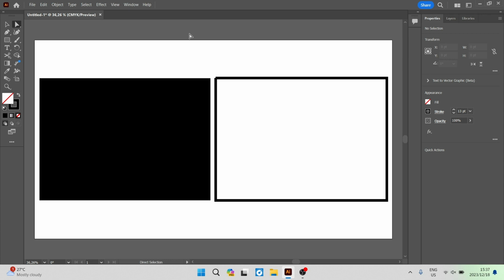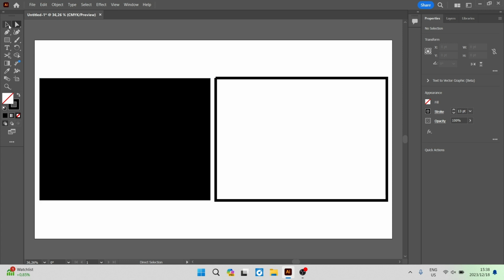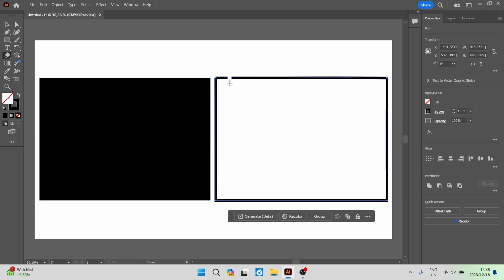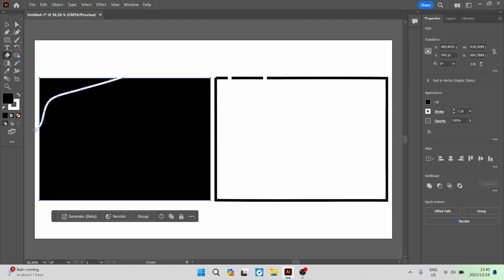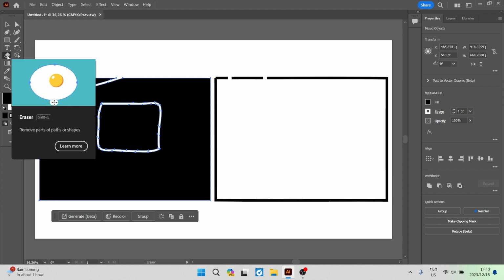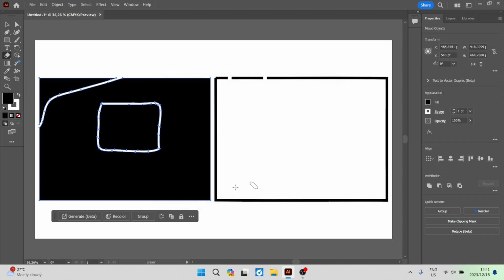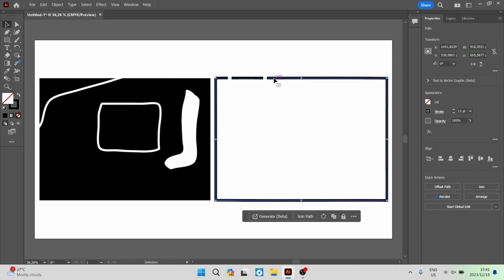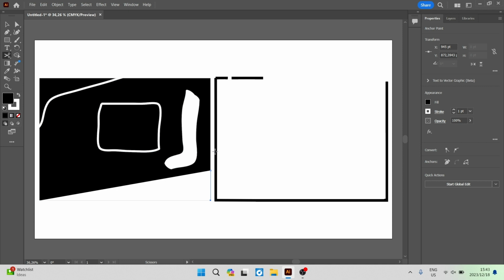How to Erase in Adobe Illustrator in 2026 | Tutorial for Beginners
In this video 'How to Erase in Adobe Illustrator' we'll walk you through the process of using the Eraser Tool in Adobe Illustrator. Discover the various options and techniques for erasing elements from your artwork, whether it's a simple stroke or a complex shape.

Timestamps

Intro – 00:00 – 00:34
 Eraser Tool – 00:35 – 02:09
Eraser Properties – 02:10 – 03:14
Scissor Tool – 03:15 – 04:07
Outro – 04:08 - 04:22